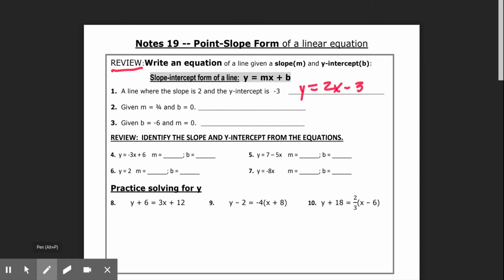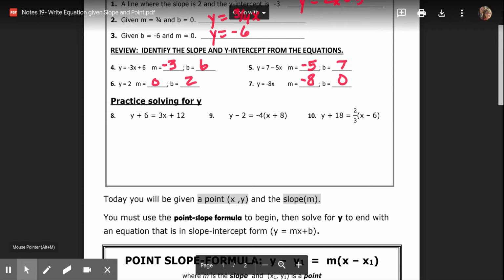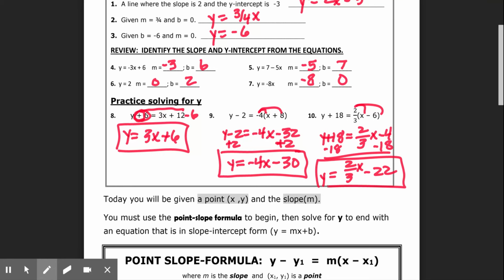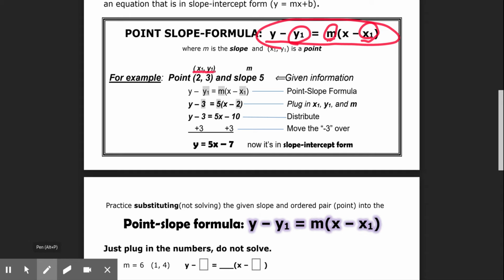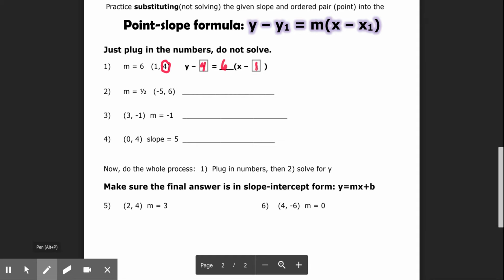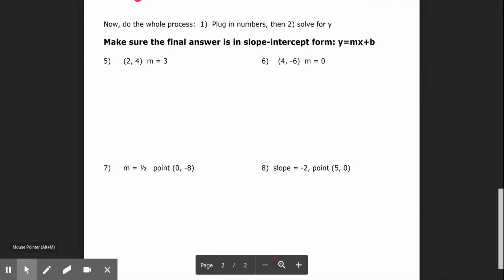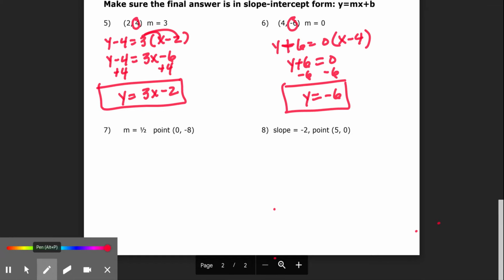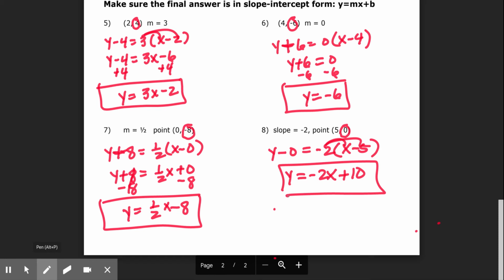Notes 19- Write Equation given Slope and Point.pdf - Google Drive